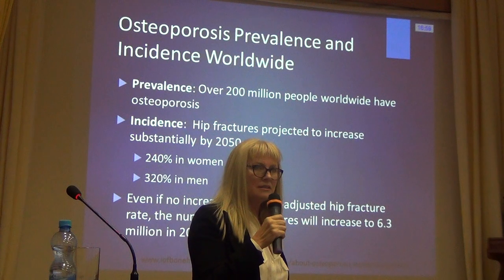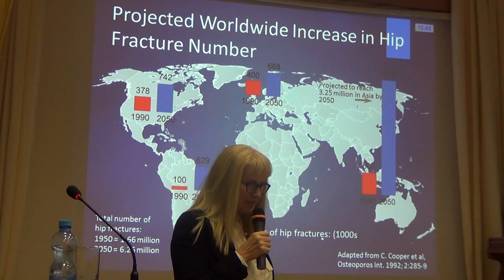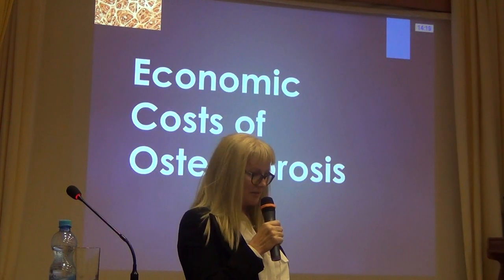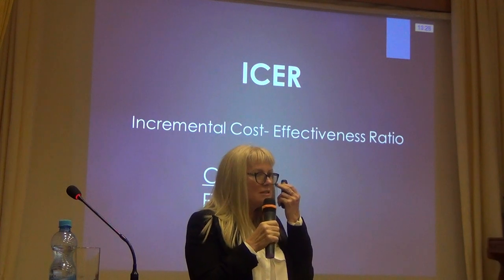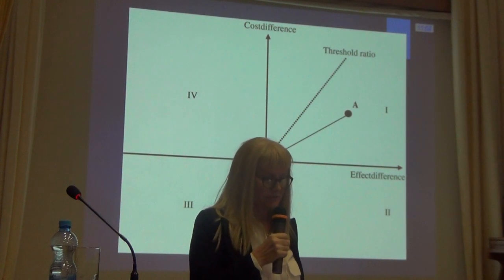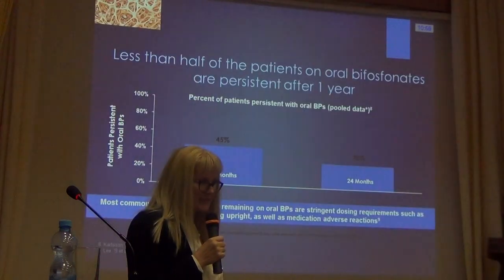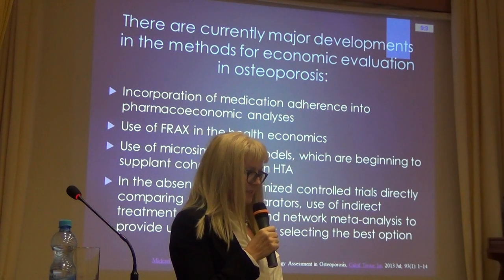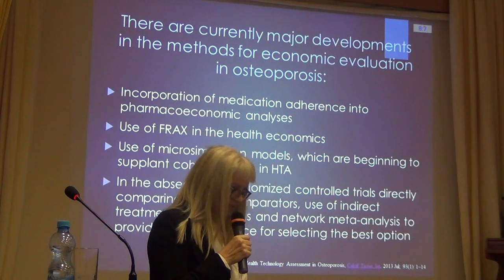Health technology assessment in osteoporosis. A. Gasparik (Romania)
Health technology assessment in osteoporosis
Оцінка медичних технологій за умов остеопорозу
A. Gasparik (Romania)